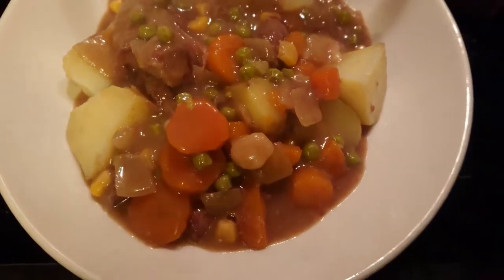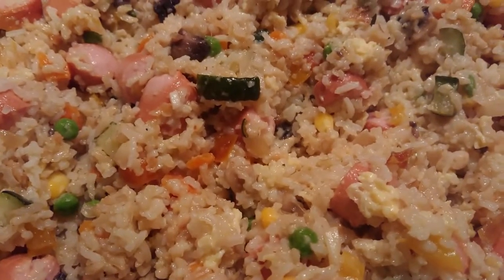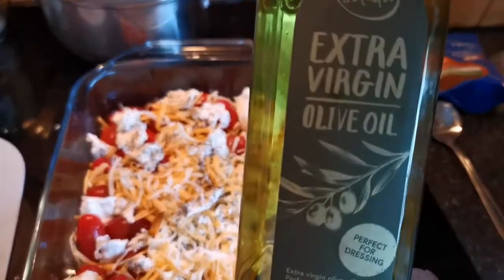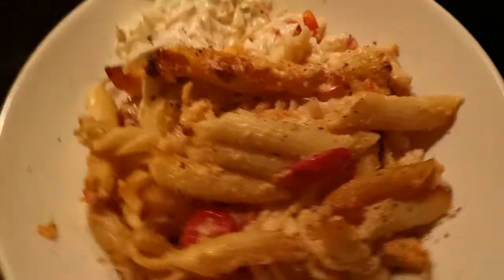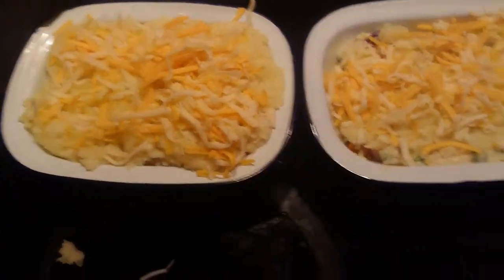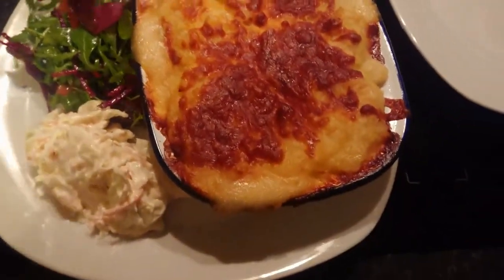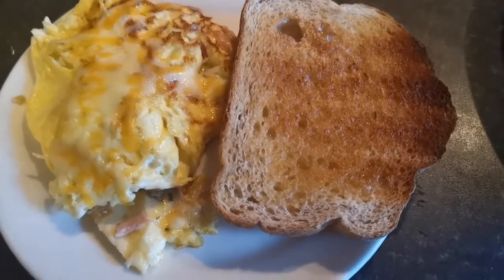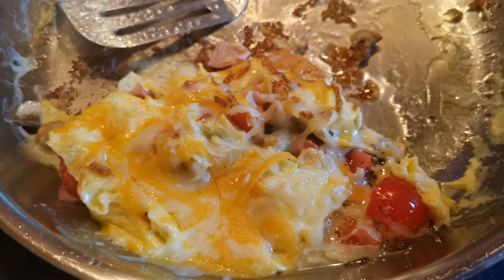What's for Dinner? 6th - 12th Dec 2021// A week of family dinners!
Hello and you are very welcome to my kitchen!

Today I'm sharing my dinners of the week December 6th - December 12th.